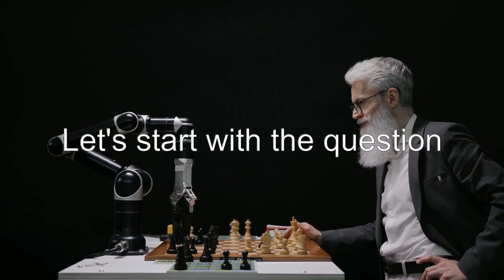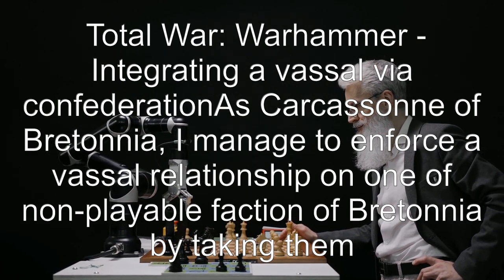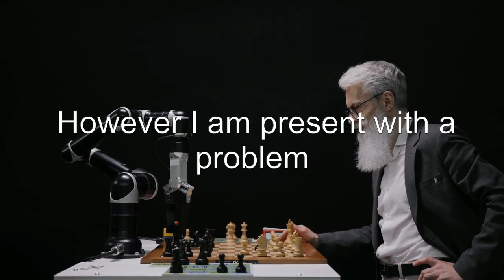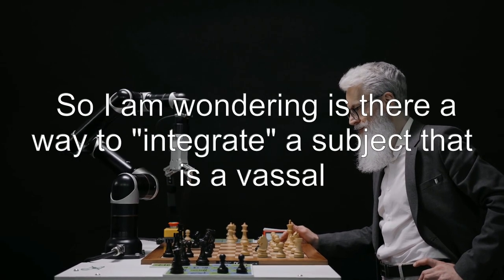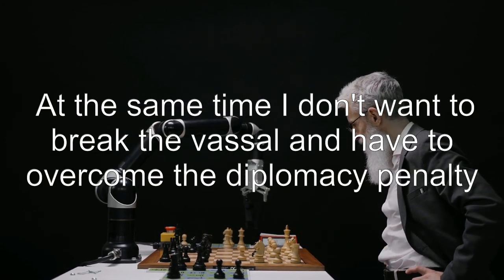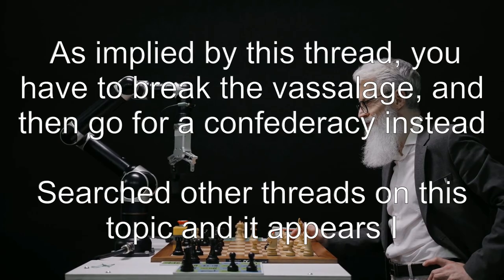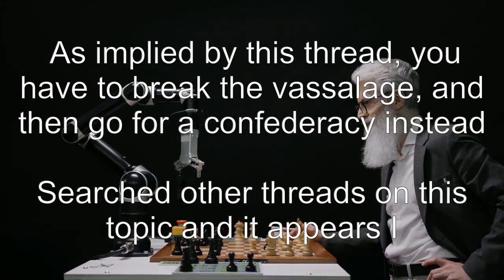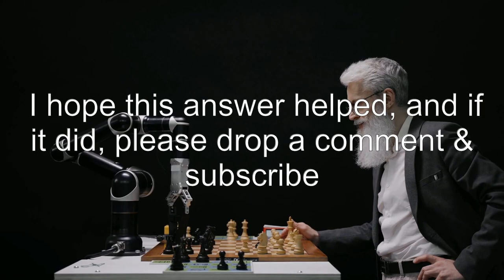Total War: Warhammer - Integrating a vassal via confederation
warhammer-total-war: Total War: Warhammer - Integrating a vassal via confederation

Related to: warhammer-total-war